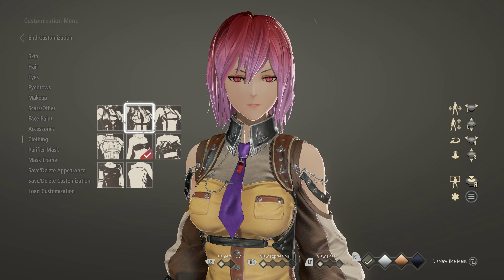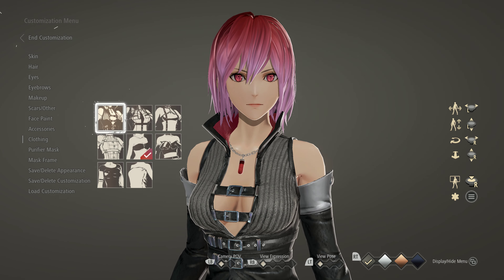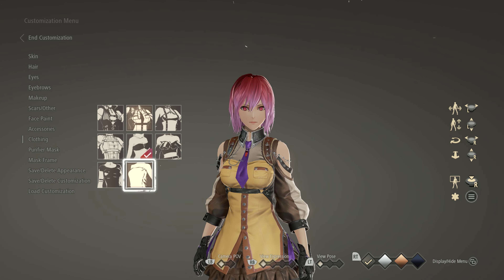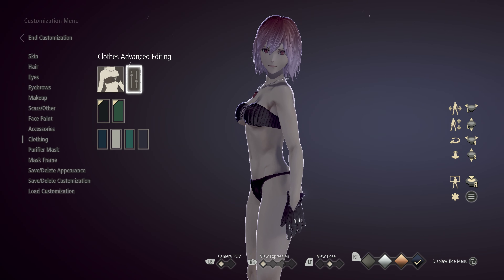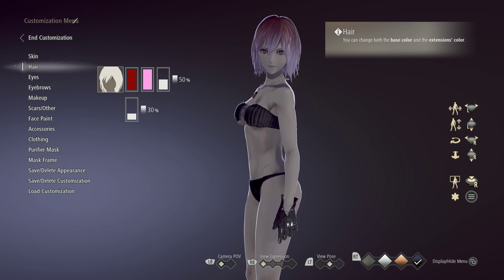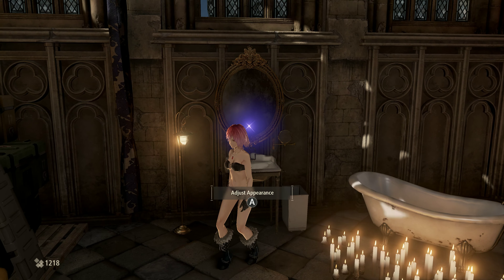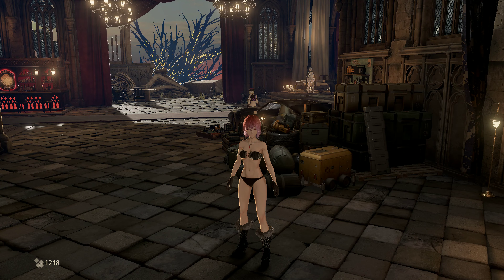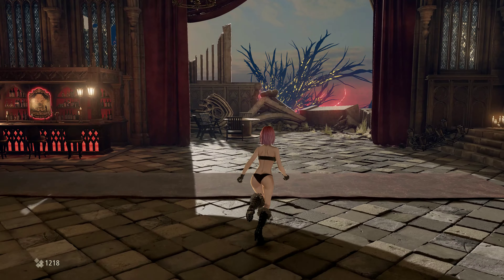Code Vein No Pants Mod 4K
Credit to -- Karbon

        Driver- 436.48
        2TB+2TB+2TB=6TB WD Hard Drive